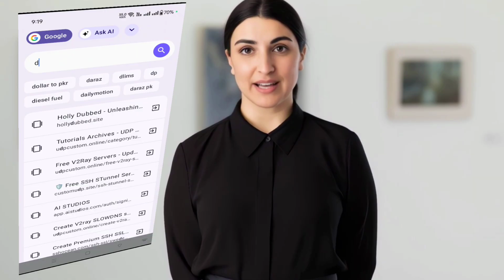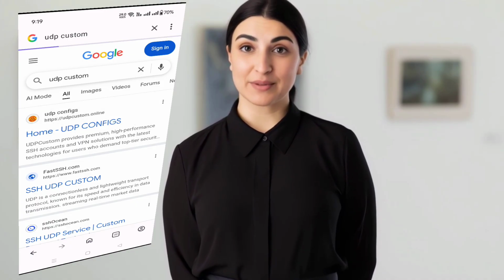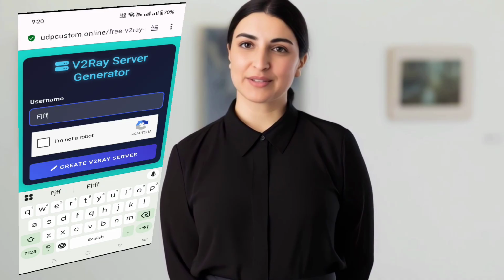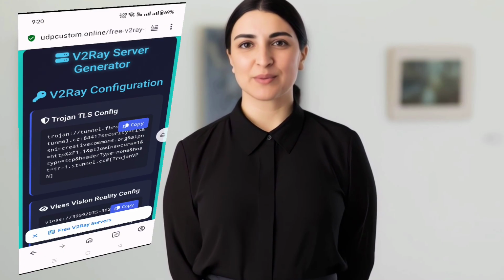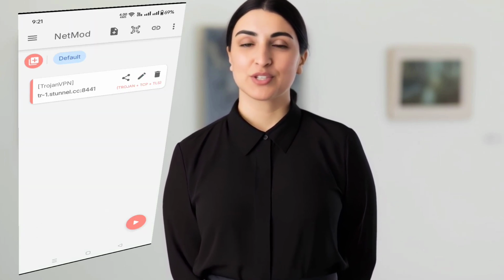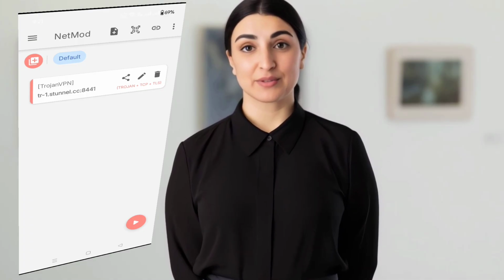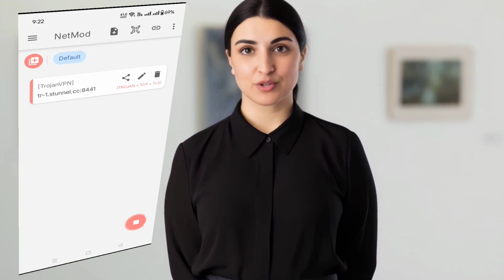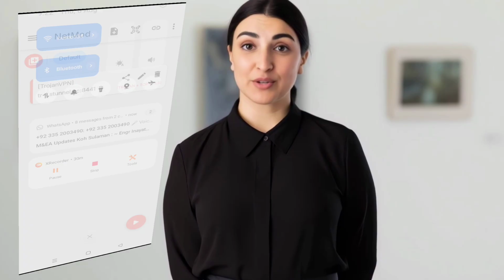NetMod VPN Setup with Free V2Ray Server | Best Working SNI for Fast Internet (2026)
Learn how to create a free V2Ray server, import it into NetMod VPN, and configure a working SNI for a faster and more stable VPN connection. This step-by-step tutorial covers account creation, importing the configuration, finding a working SNI, and connecting successfully.

✅ Create a free V2Ray server
✅ Import V2Ray into NetMod VPN
✅ Find a working SNI
✅ Connect with NetMod VPN
✅ View connection logs